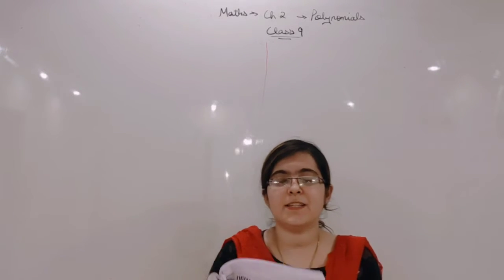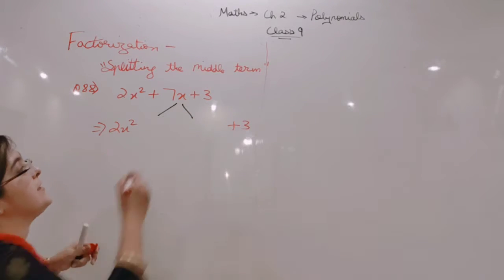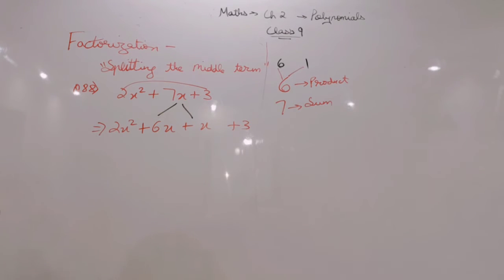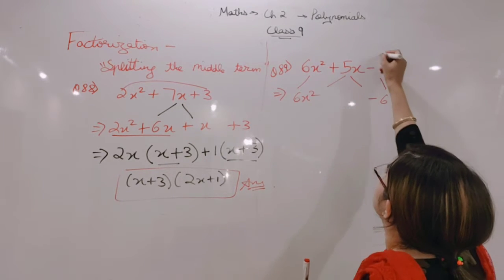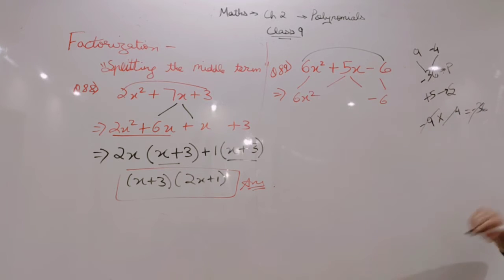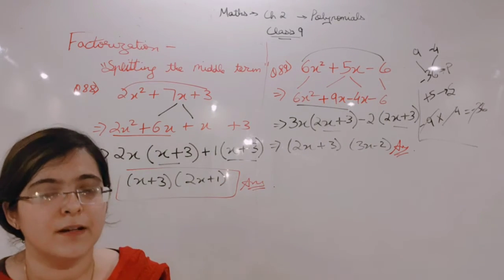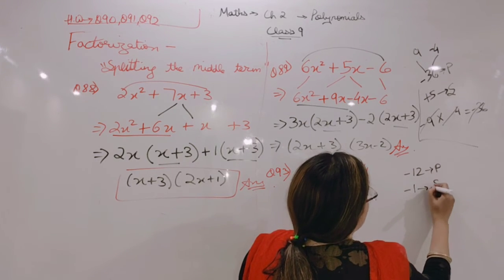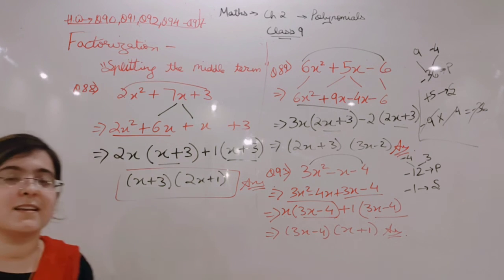CLASS 9 MATHS CH 2(LECTURE 9) POLYNOMIALS VIDYANEXT INSTITUTE BY ASSOCIATE PROFESSOR DEEPIKA MASAND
TOPIC COVERED
FACTORIZATION(SPLITTING THE MIDDLE TERM)
Question BANK UPTO QUES NO. 97